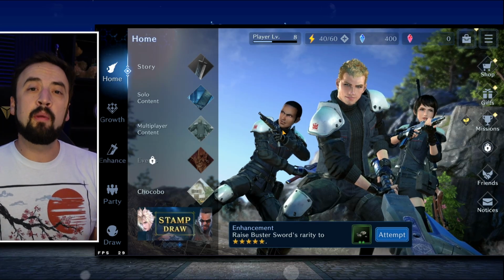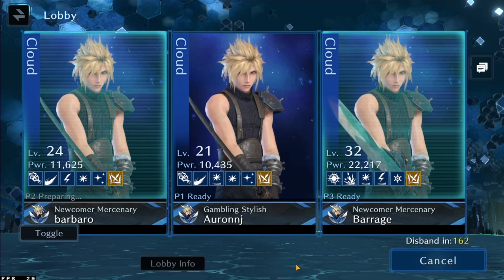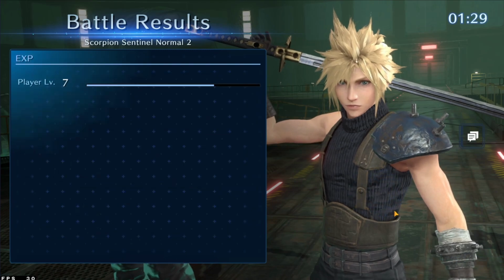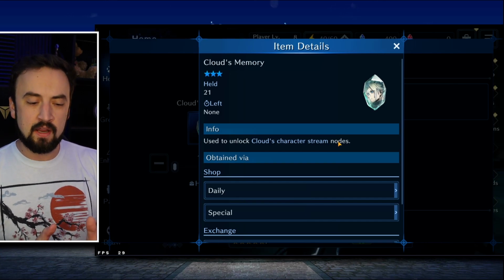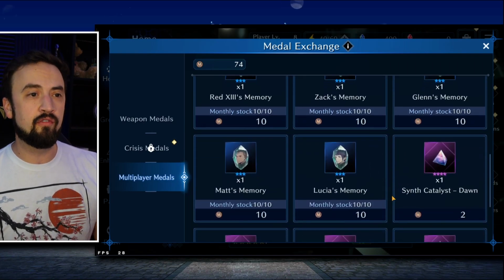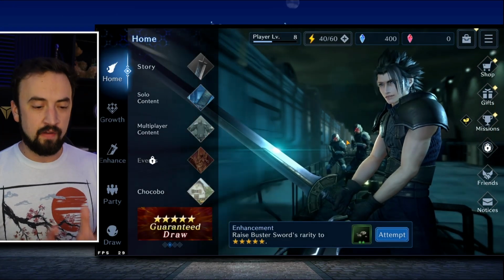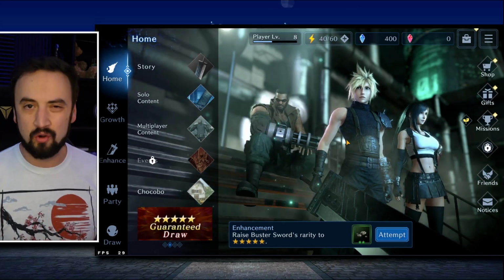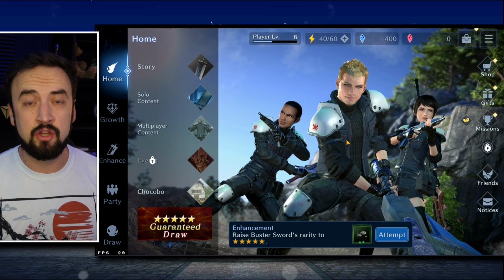YES Final Fantasy VII Ever Crisis Has Multiplayer and You Will Want to Do It! (FF7 Ever Crisis)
For those people that love their ... obscure builds and favorite characters multi player will give you a chance to do that public flexing you know you love!!